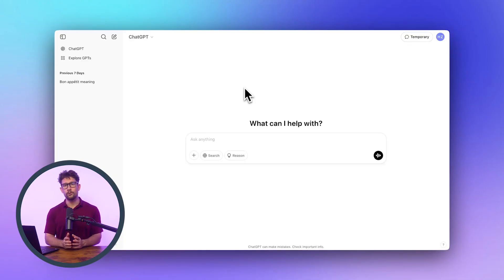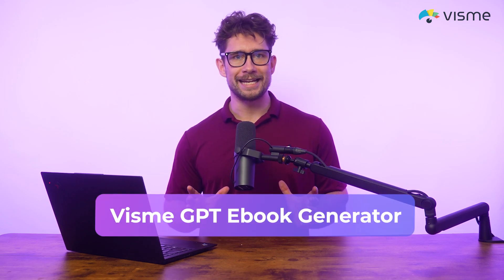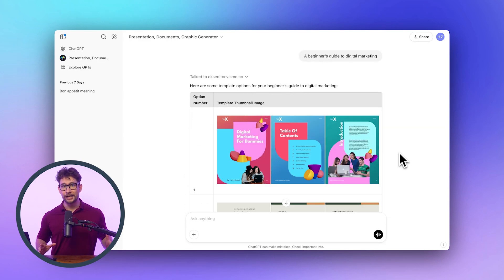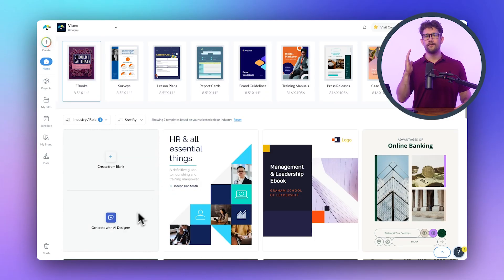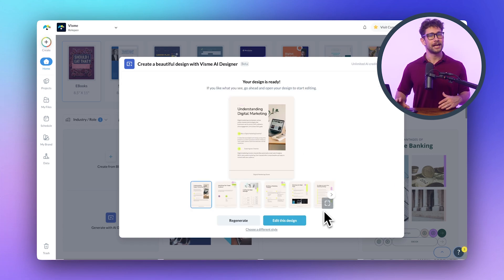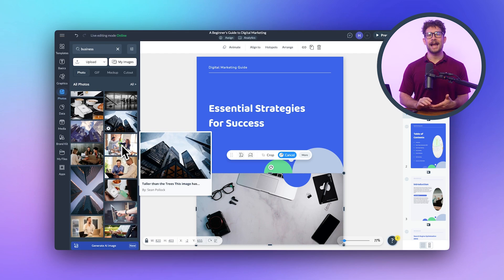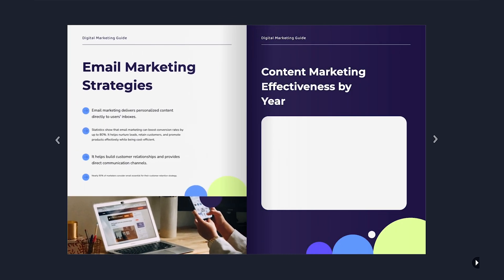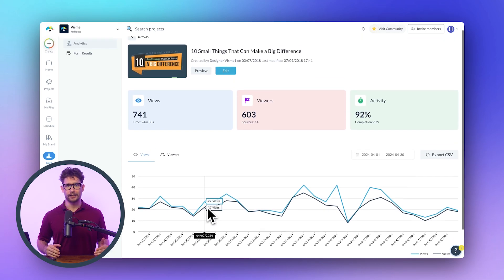How to Create an Ebook with ChatGPT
If you’ve ever wanted to create an ebook but struggled with design or formatting, you’re in the right place. In this video, I'll show you how to make a fully designed ebook in minutes using ChatGPT.

👉 Generate full slide decks, reports, and images using Visme AI Generator